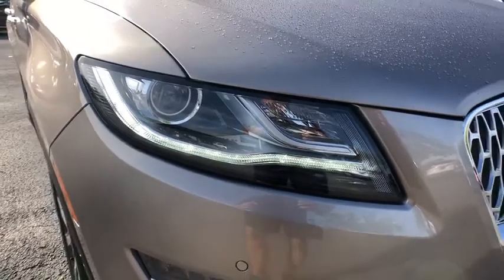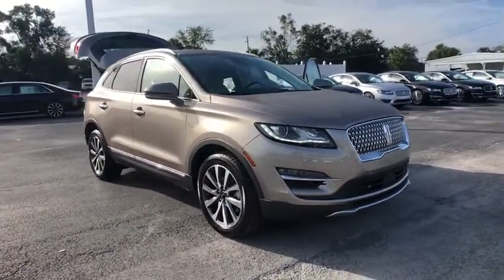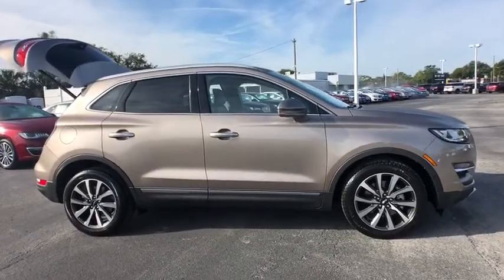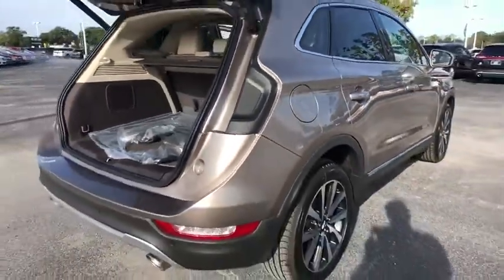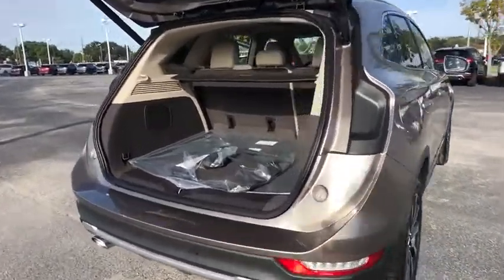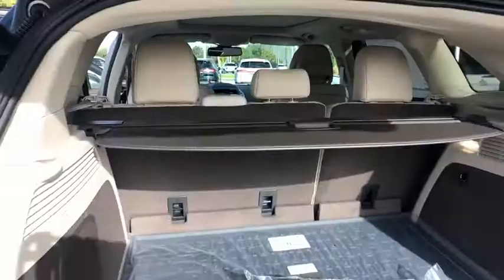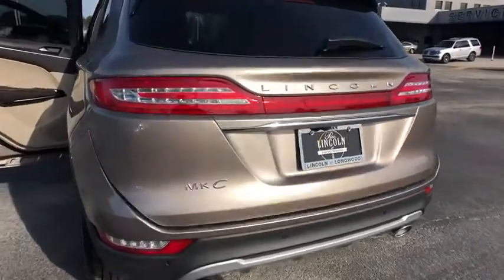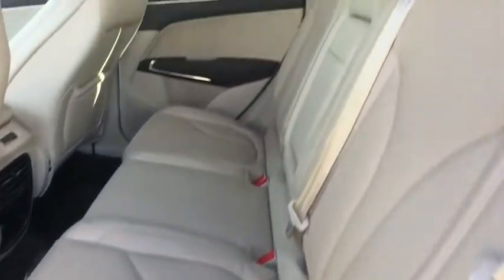2019 Lincoln MKC Orlando, Winter Park, Windermere, The Villages, Deland, FL CKUL18155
Iced Mocha Metallic New 2019 Lincoln MKC available in Orlando, Florida at Parks Lincoln. Servicing the Winter Park, Windermere, The Villages, Deland, FL area.

Parks Lincoln
3505 US-17

MKC CLIMATE PACKAGE  -inc: Heated Steering Wheel  Heated Rear Seats  Rain Sensing Wipers  Windshield Wiper De-Icer  Auto High Beams,CAPPUCCINO  PREM HEATED & COOLED LEATHER-TRIMMED BUCKET SEATS  -inc: semi-micro perforated seats  12-way power driver seat w/4-way power lumbar and memory  12-way power passenger seat w/4-way power lumbar and power recline and 4-way adjustable head restraints,CARGO AREA PROTECTOR,MKC TECHNOLOGY PACKAGE  -inc: Adaptive Cruise Control  Electrochromic Rearview Mirror w/CADS Support  Active Park Assist  Forward Sensing System  Pre-Collision Warning w/Pedestrian Detection  autonomous emergency braking  dynamic brake support and forward collision warning  Lane Keeping System  driver alert system  lane keeping aid and lane keeping alert,ICED MOCHA METALLIC,ENGINE: TURBOCHARGED 2.0L I-4  (STD),Turbocharged,Front Wheel Drive,Power Steering,ABS,4-Wheel Disc Brakes,Brake Assist,Brake Actuated Limited Slip Differential,Aluminum Wheels,Tires - Front Performance,Tires - Rear Performance,Wheel Covers,Temporary Spare Tire,Sun/Moonroof,Generic Sun/Moonroof,Panoramic Roof,Heated Mirrors,Power Mirror(s),Integrated Turn Signal Mirrors,Power Folding Mirrors,Rear Defrost,Privacy Glass,Intermittent Wipers,Variable Speed Intermittent Wipers,Rear Spoiler,Remote Trunk Release,Power Liftgate,Power Door Locks,Daytime Running Lights,Automatic Headlights,Fog Lamps,AM/FM Stereo,CD Player,Navigation System,Satellite Radio,MP3 Player,Steering Wheel Audio Controls,Bluetooth Connection,Pass-Through Rear Seat,Rear Bench Seat,Adjustable Steering Wheel,Trip Computer,Power Windows,Leather Steering Wheel,Keyless Entry,Keyless Start,Hands-Free Liftgate,Universal Garage Door Opener,Cruise Control,Climate Control,Multi-Zone A/C,Woodgrain Interior Trim,Power Driver Seat,Power Passenger Seat,Leather Seats,Bucket Seats,Heated Front Seat(s),Driver Adjustable Lumbar,Passenger Adjustable Lumbar,Seat Memory,Cooled Front Seat(s),Auto-Dimming Rearview Mirror,Driver Vanity Mirror,Passenger Vanity Mirror,Driver Illuminated Vanity Mirror,Passenger Illuminated Visor Mirror,Floor Mats,Cargo Shade,Remote Engine Start,Mirror Memory,Telematics,Auxiliary Audio Input,WiFi Hotspot,Smart Device Integration,Security System,Engine Immobilizer,Traction Control,Stability Control,Front Side Air Bag,Rear Parking Aid,Blind Spot Monitor,Cross-Traffic Alert,Tire Pressure Monitor,Driver Air Bag,Passenger Air Bag,Front Head Air Bag,Rear Head Air Bag,Passenger Air Bag Sensor,Knee Air Bag,Driver Restriction Features,Child Safety Locks,Back-Up Camera